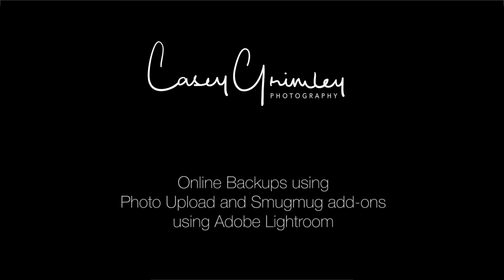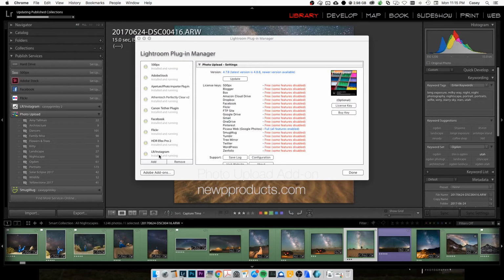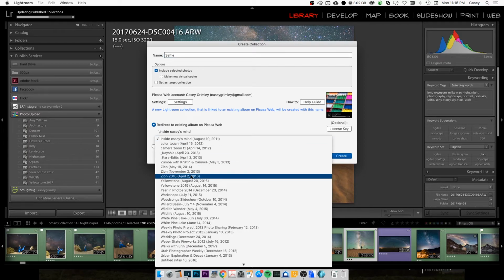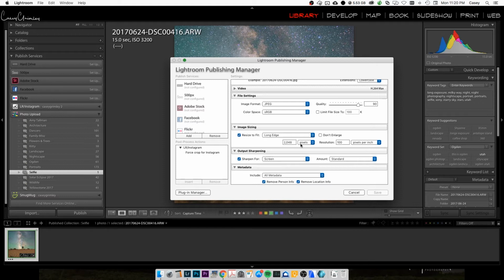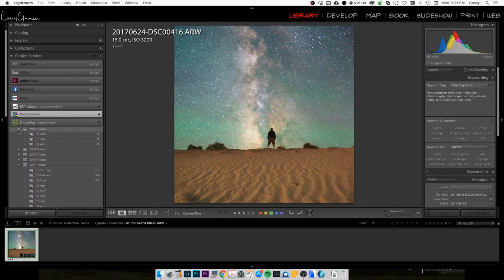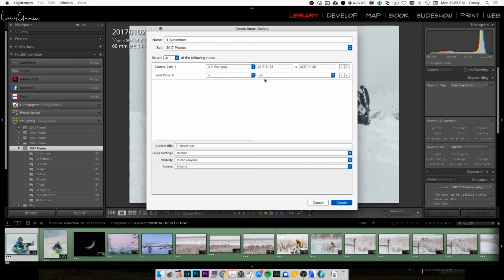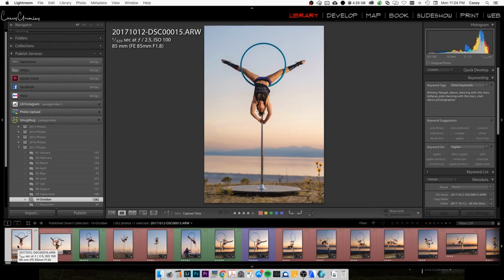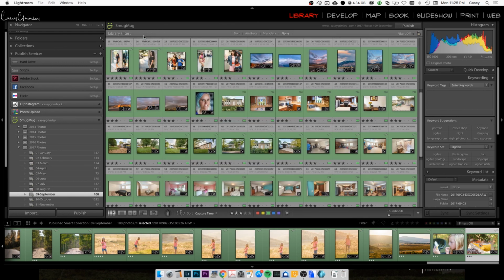Online Backups in Lightroom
I show you my protocol for backing up my photos to Google Photos in web resolution as well as my Smugmug account in full resolution. This is in addition to the two local copies of the photos I have on external hard drives.

and Smugmg's add-on found in the Adobe add-ons.